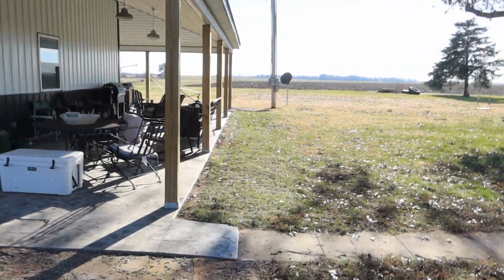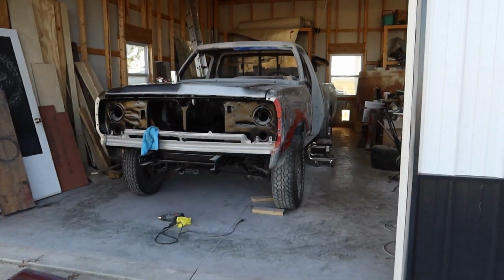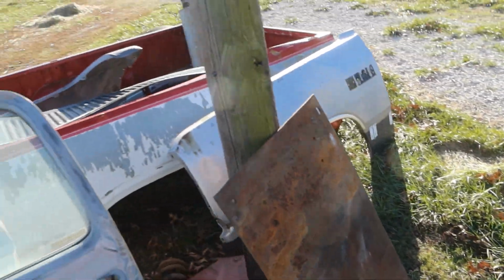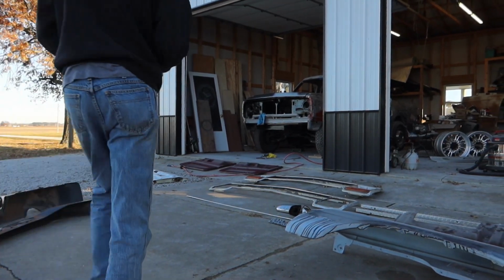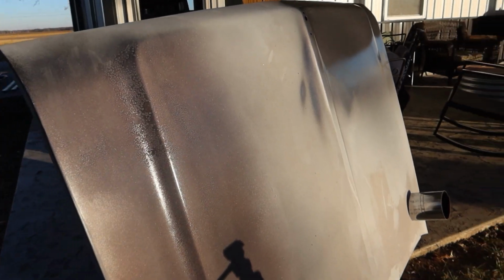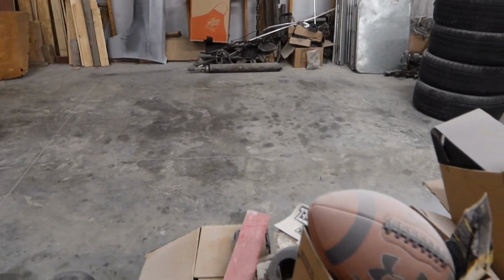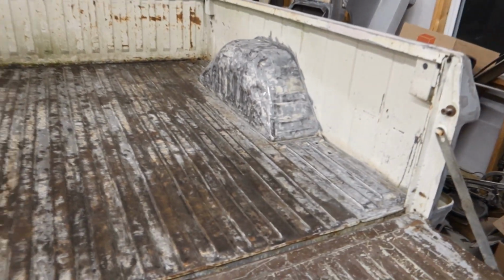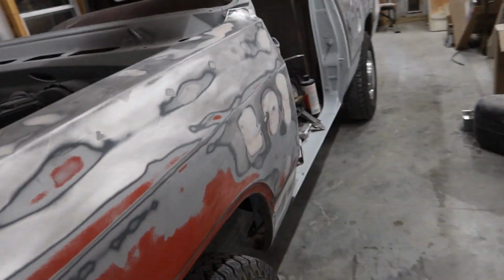Middle of the week progress update!!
See the paint in the sun!